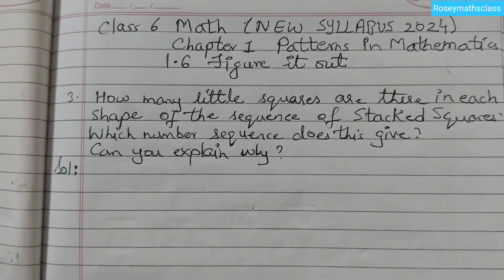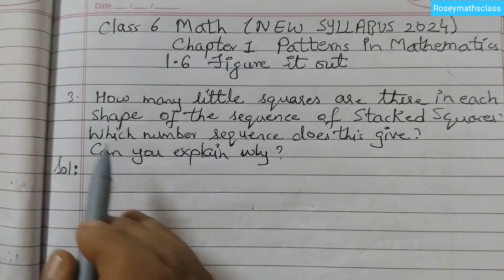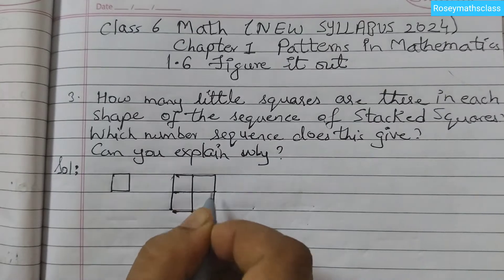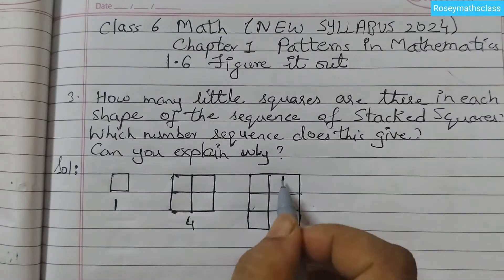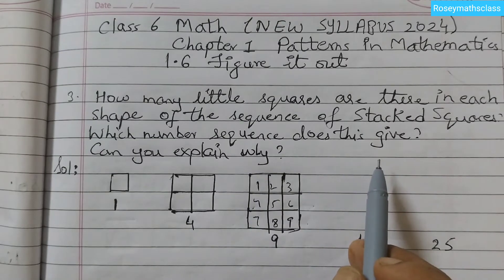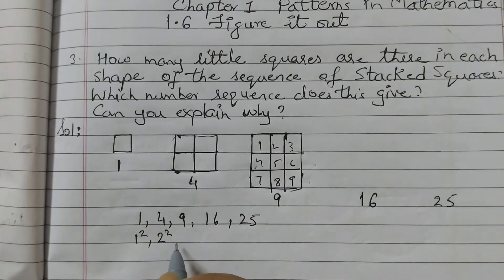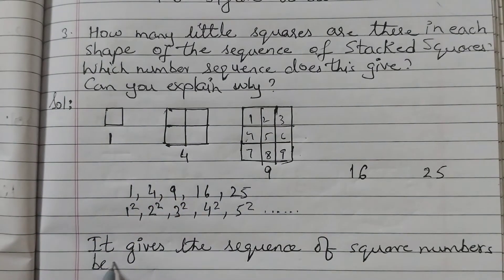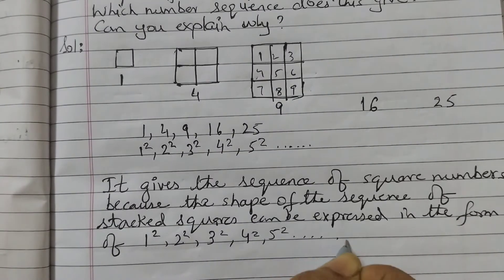1.6 Q3 Class 6 Chapter 1 Patterns in Mathematics/New syllabus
1.6 Relation to number sequences
Figure it out Q3

math patterns
1.6 Relation among number sequences
ganita prakash
1.6  figure it out
1.6 class 6 maths new textbook
patterns in mathematics class 6 questions and answers
6th class maths chapter 1
std 6 maths chapter 1

3. How many little squares are there in each shape of the
sequence of Stacked Squares?
Which number sequence does this give?
Can you explain why?